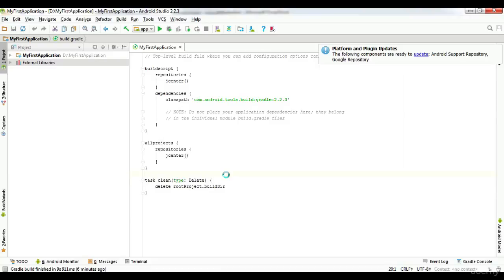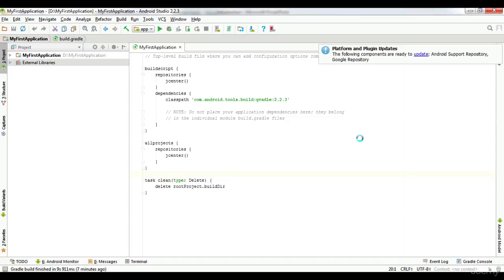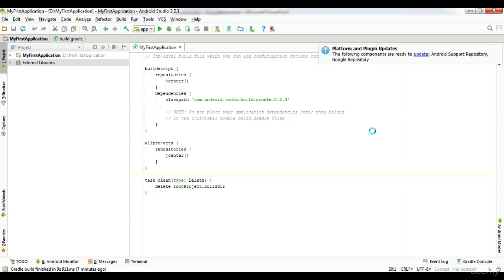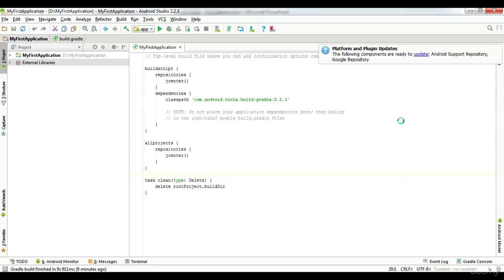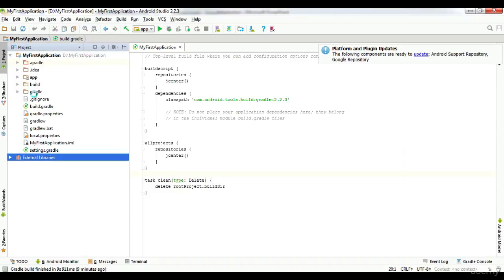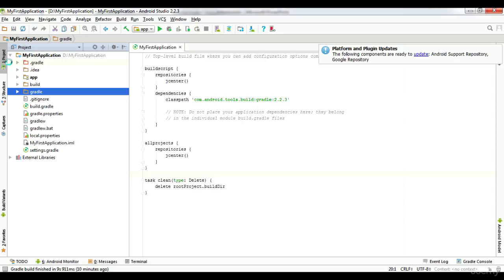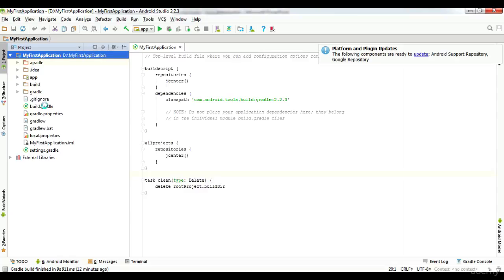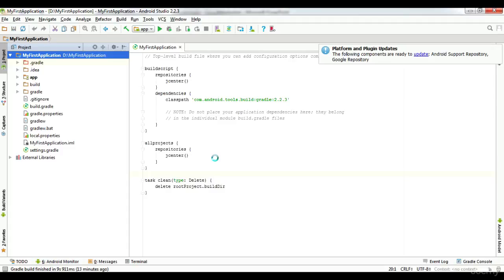7 Studio features vs Eclipse